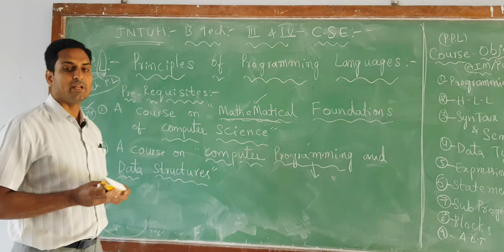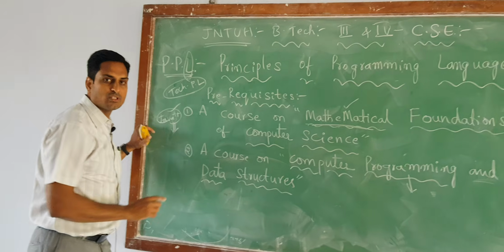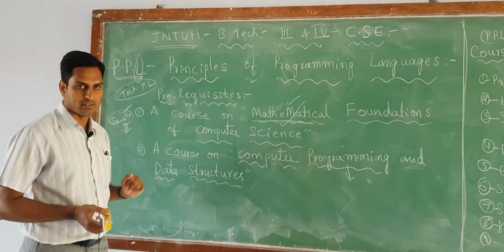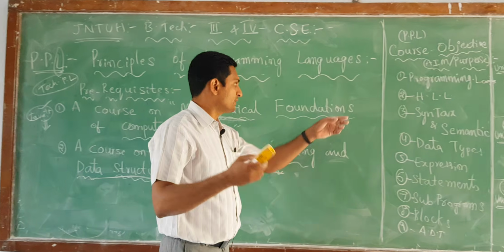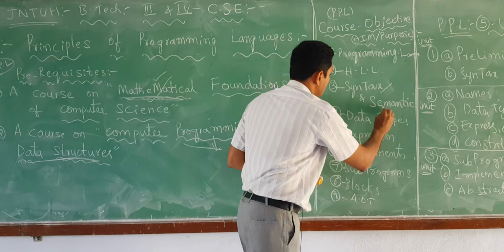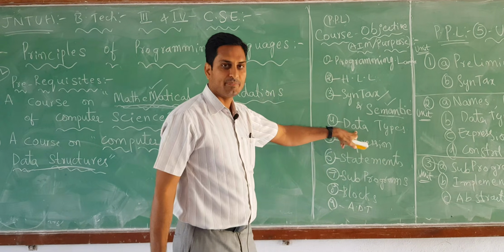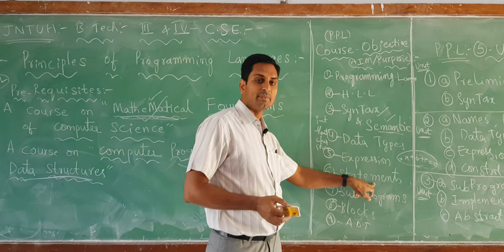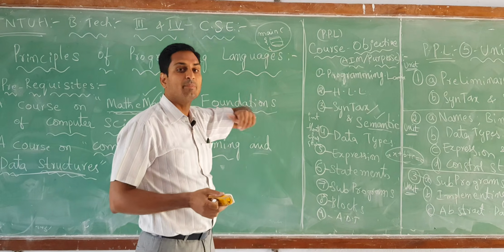Principles of Programming Languages /PrinciplesOfProgrammingLanguagesOverView/PPL/R18/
Here I Explained about *PRINCIPLES OF PROGRAMMING LANGUAGES Over View & Introduction* and
*Pre-Requisities:-* are
*1).* MatheMatical Foundation of Computer Science,
*2).* Computer Programming *&*
*3).* Data Structures.
AND also Explained
*☆ COURSE(Subject=PPL) OBJECTIVES(AIM/PURPOSE),*
AND
*☆ COURSE OUTCOMES*
Watch the Video for full Details